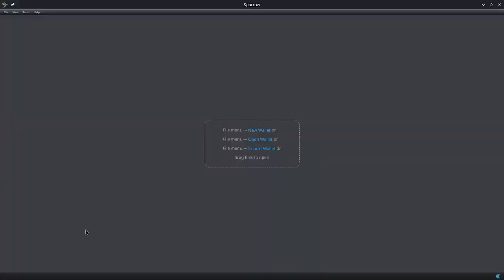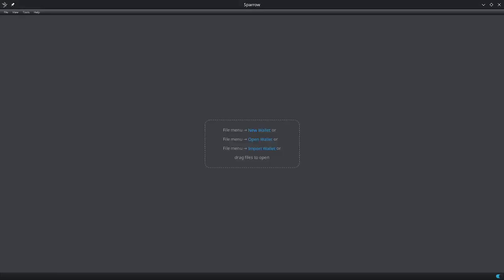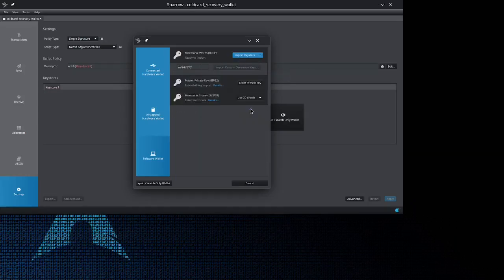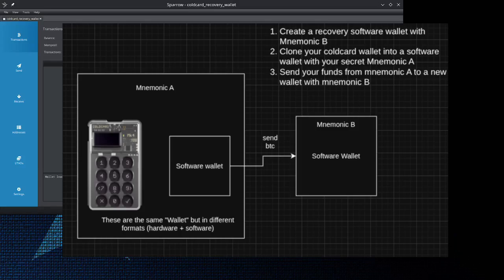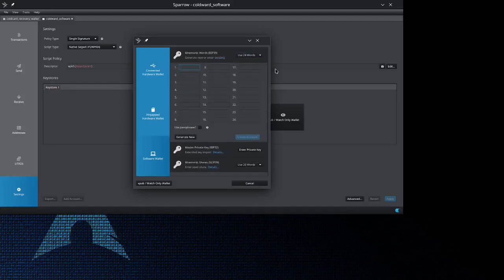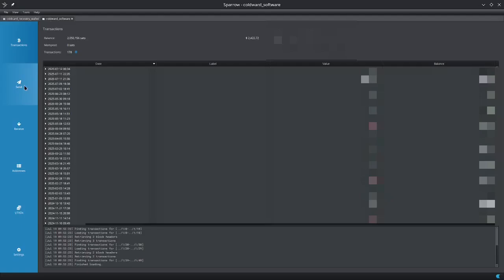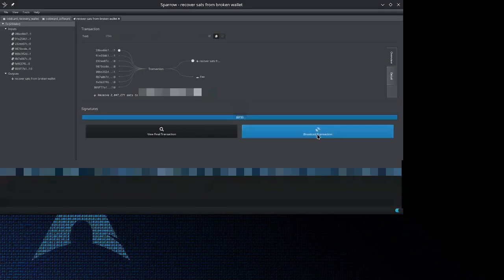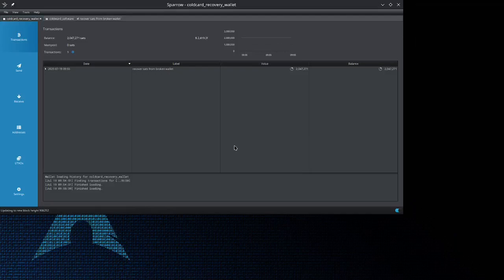How to recover funds from a lost bitcoin wallet using your mnemonic and Sparrow Wallet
Need 1 on 1 help? Check out my site to see how I can help you.

In this video I will show you how to quickly recover your wallet from the mnemonic with Sparrow wallet. We will:

1.  Create a new software wallet in Sparrow for recovery
2.  Create another software wallet by importing your secret mnemonic from the wallet you are trying to recover. The mnemonic is the 12-24 words you wrote down. This wallet will be a direct clone of your lost bitcoin wallet
3.  Transfer funds from your lost/damaged wallet to your new wallet

How to install Sparrow wallet